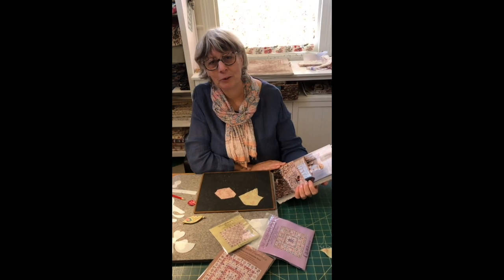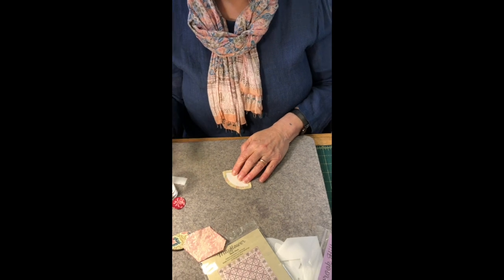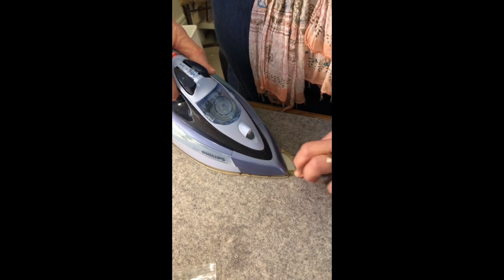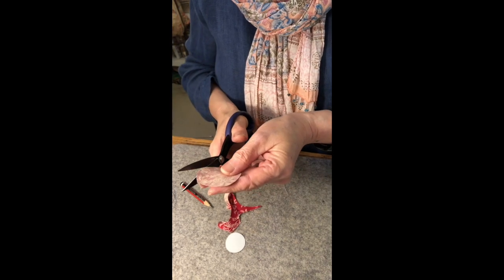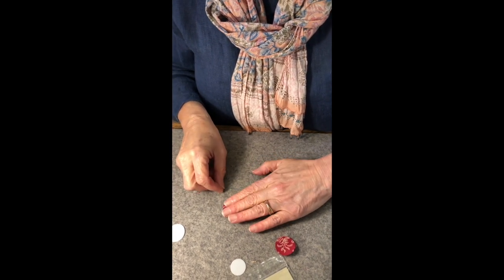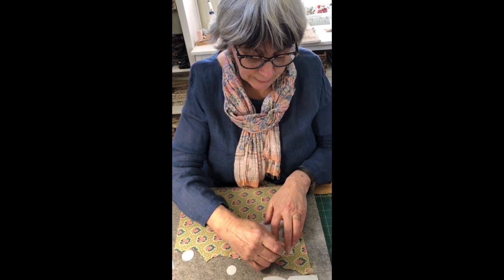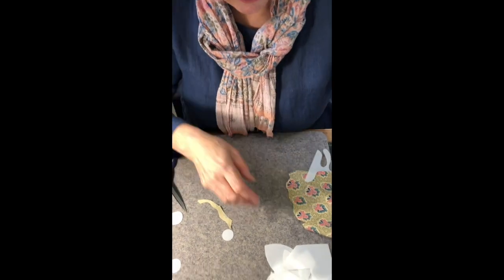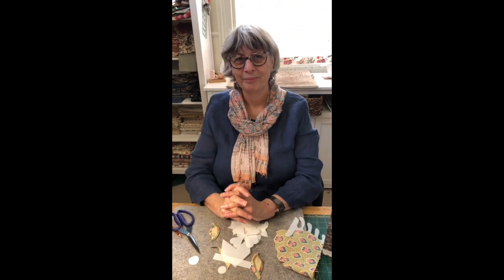How to use Mylar templates - Margaret Mew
Learn how to use mylar templates with Margaret Mew, author of the book "Quilts from La Gare" and Other Mewsings.

Apprenez à utiliser les gabarits Mylar avec Margaret Mew, auteur du livre "Quilts from La Gare and Other Mewsings".